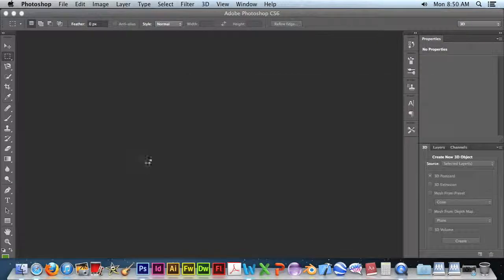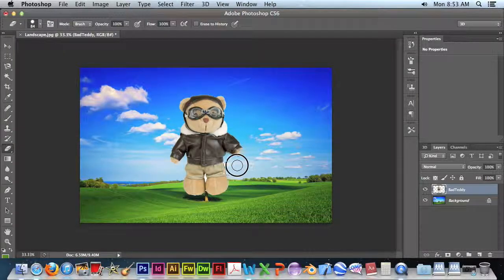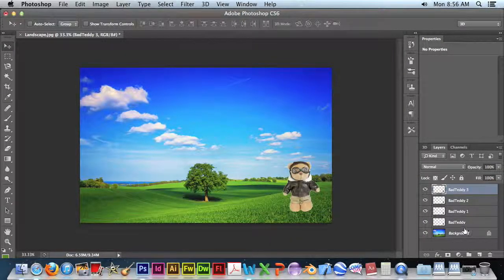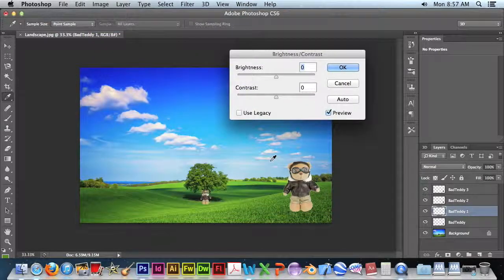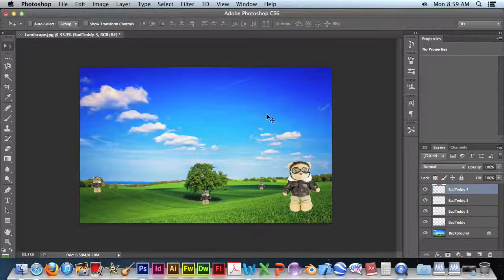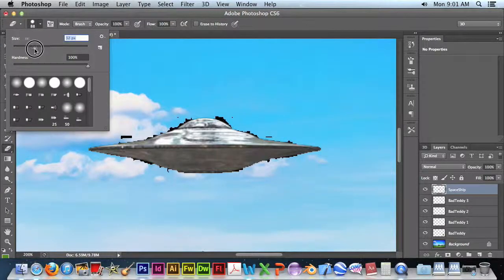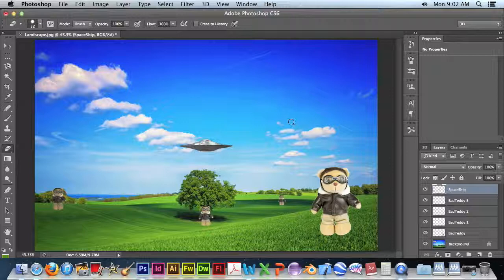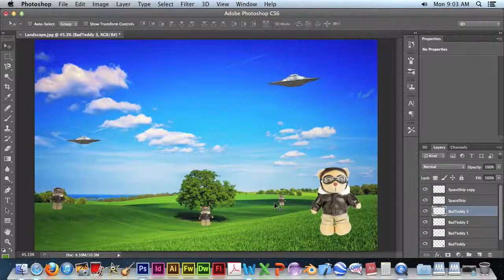Toys Attack Lesson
Learn how to duplicate objects; transform objects; and adjust the lighting to match the background in Photoshop.